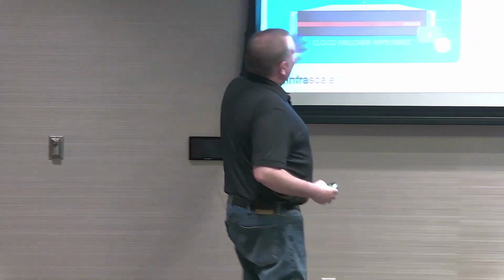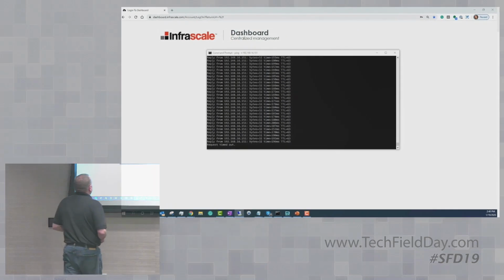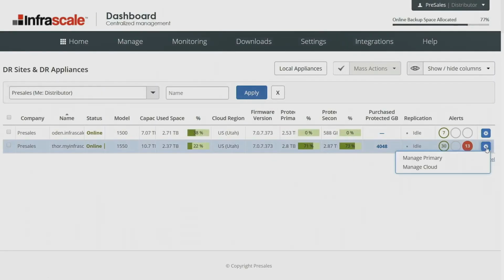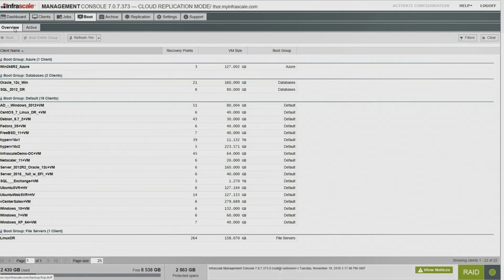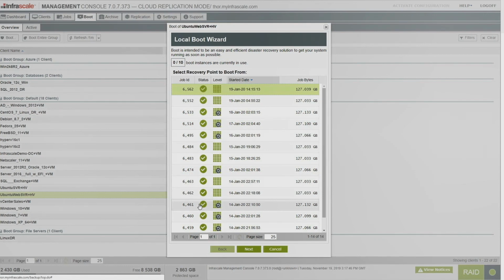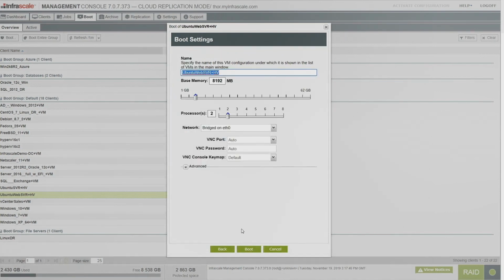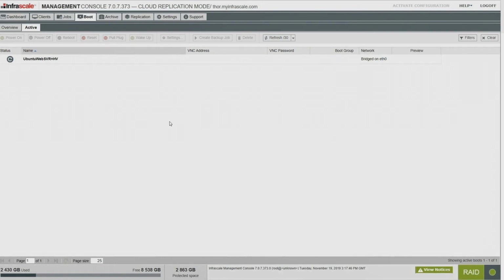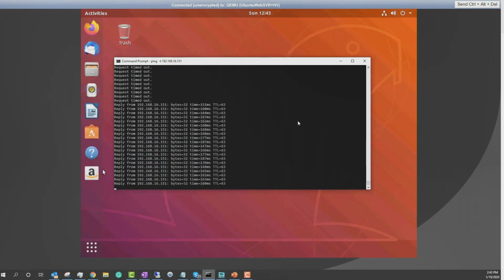Infrascale Disaster Recovery: Local Failover for Micro Recovery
Chris Bayne, Chief Solutions Architect, demonstrates local failover for micro recovery. The Infrascale Disaster Recovery solution realizes full capabilities to boot a singular (or multiple) image locally, versus a complete set of images booting to the cloud. This feature comes in handy for micro-disasters (malware infection, corrupted hard drives, etc.). We’ll show how quickly an administrator can boot their selected version of a disaster recovery images locally – and get production back on track.

Recorded as part of Storage Field Day 19, January 23, 2020, in Santa Clara, California.